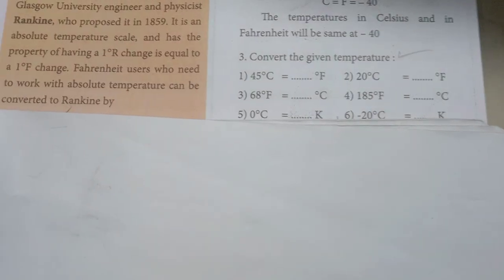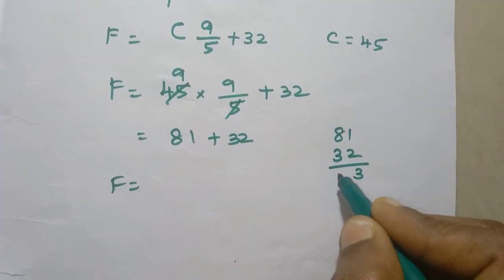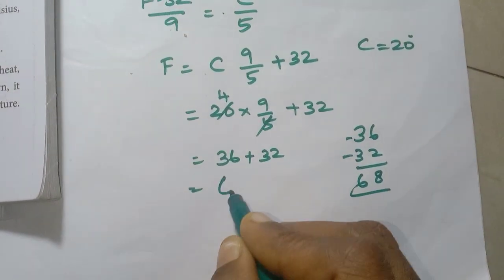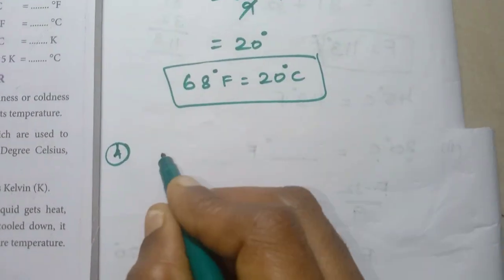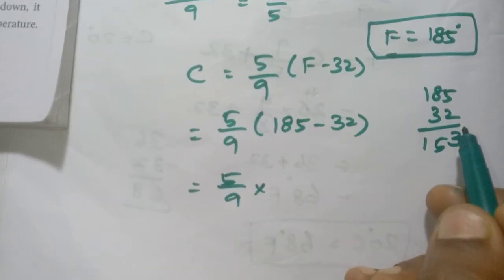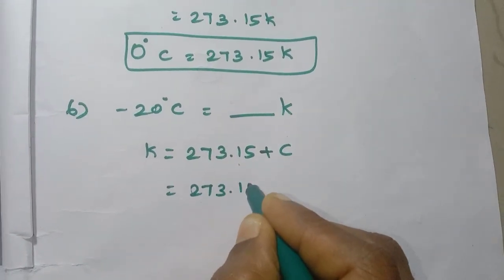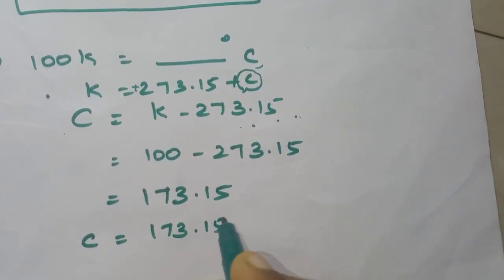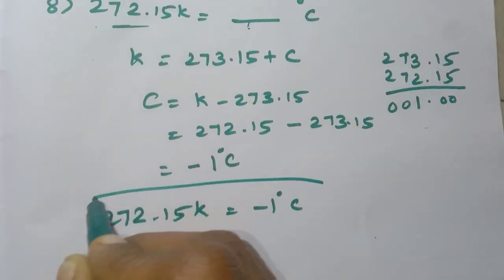7th Std - Science | Term 2 - Unit 1 | Heat and Temperature - Numerical Problems